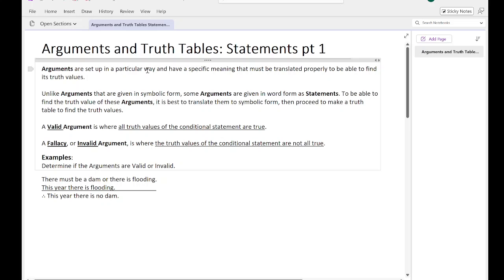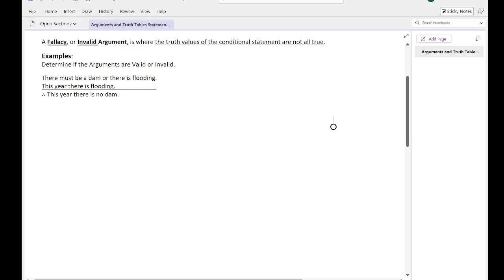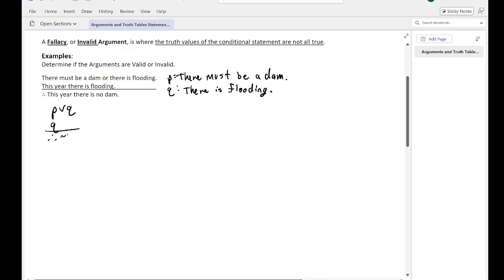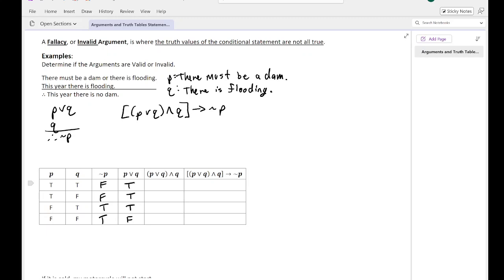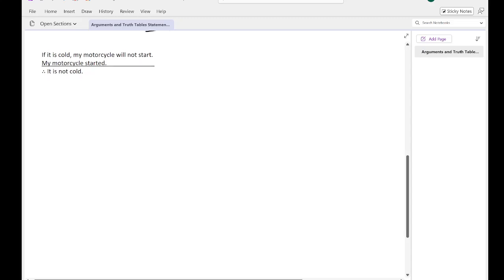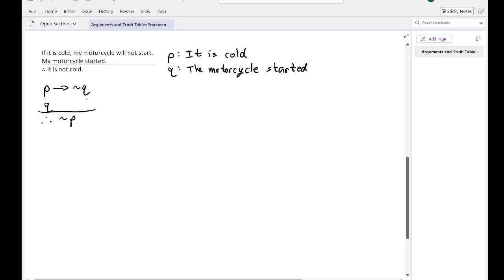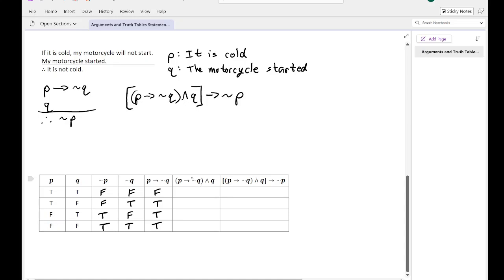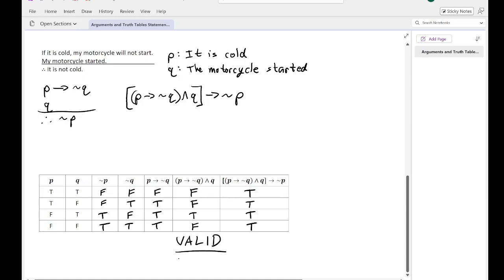Arguments and Truth Tables: Statements pt1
A couple of examples showing how to translate an Argument in word form to symbolic form and determining if it is valid or invalid.